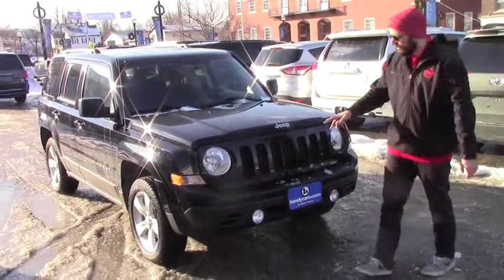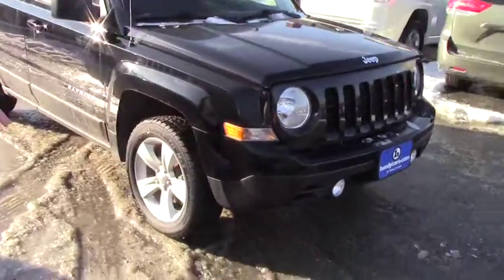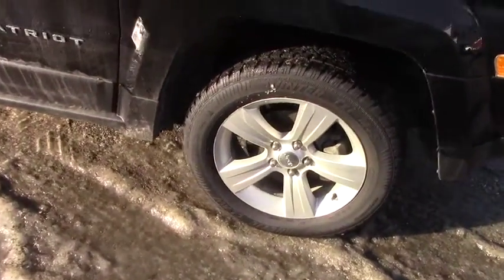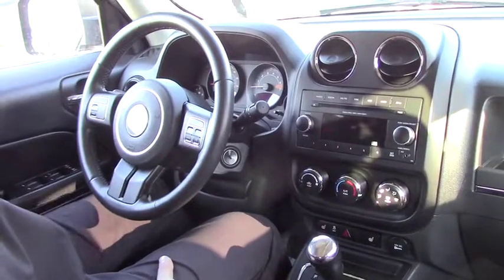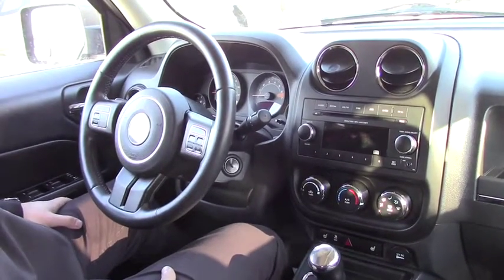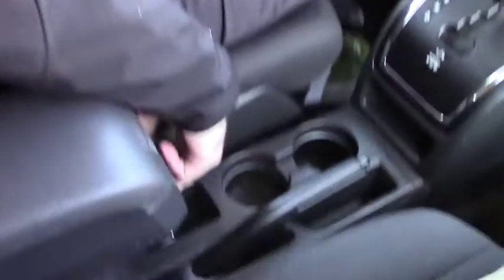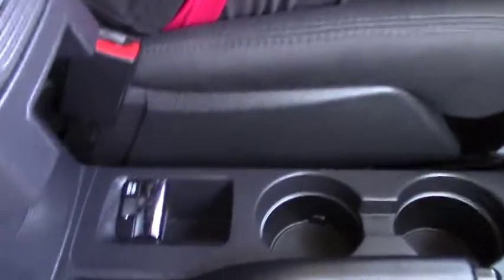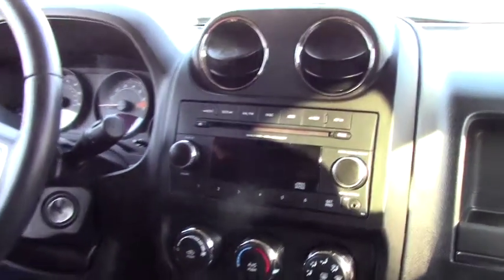Jeep Wrangler for Mitch from Nick